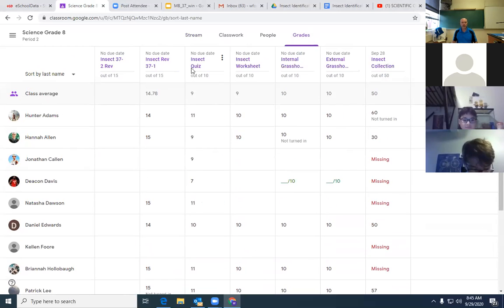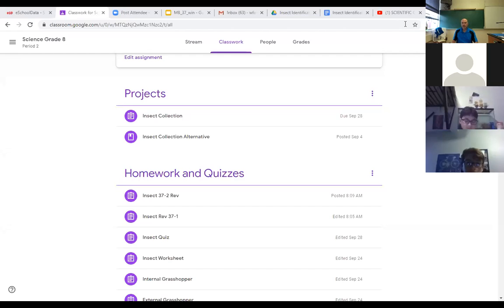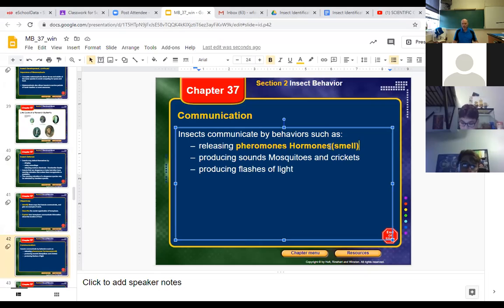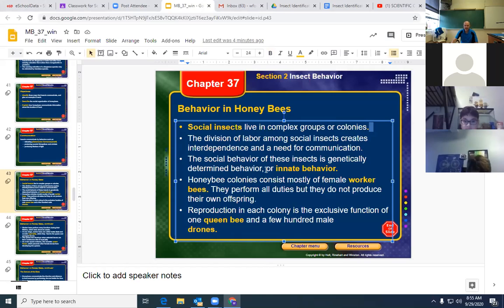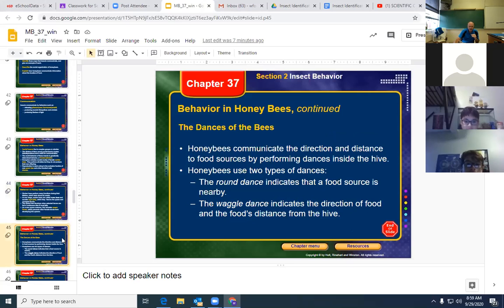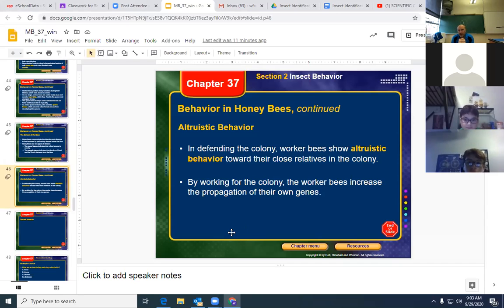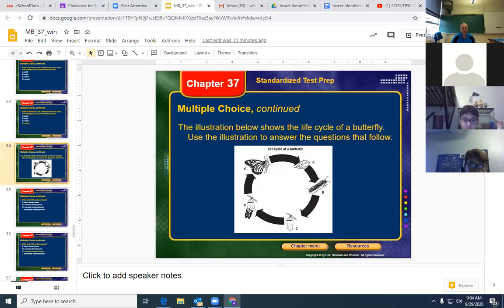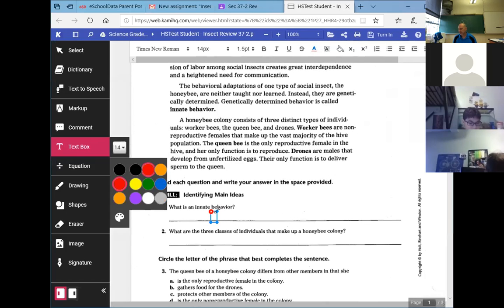9/29/20 8th Grade